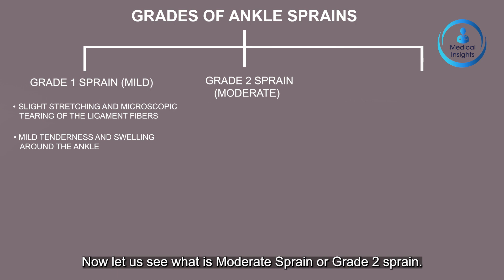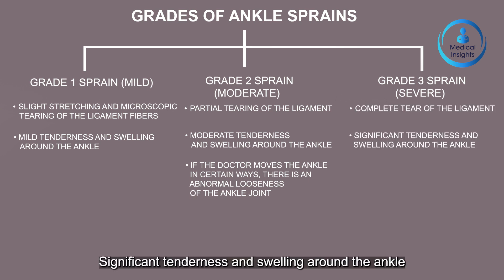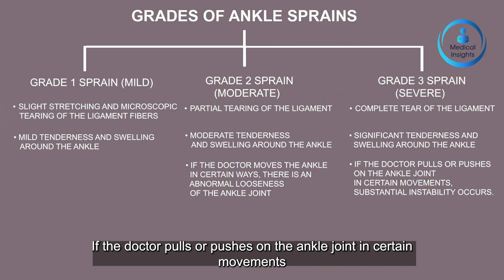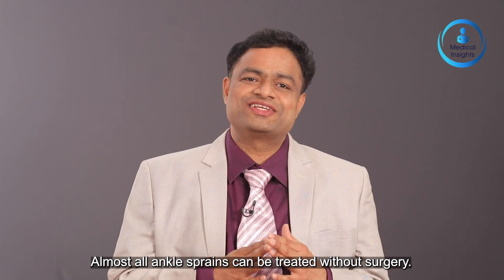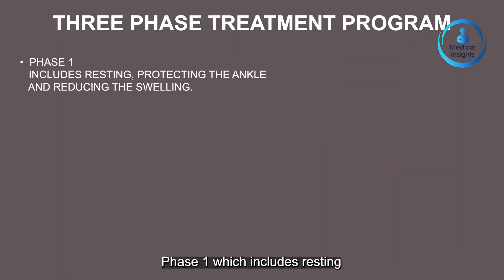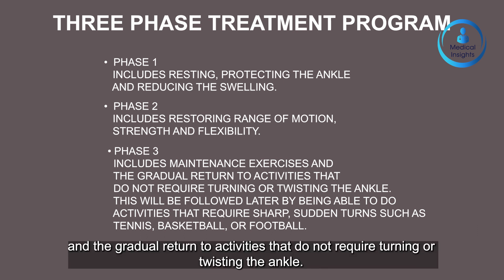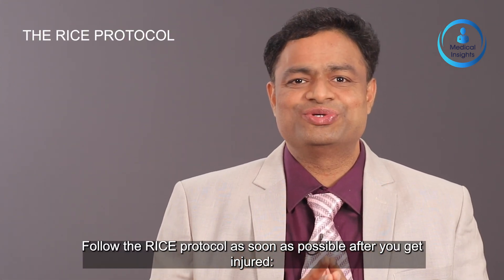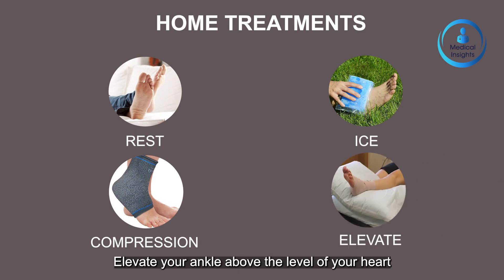Sprained Ankle I Causes, symptoms and Treatment I#Medicalinsights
Dr Sachin Aiwale explains the causes , symptoms and treatment of Sprained Ankle.